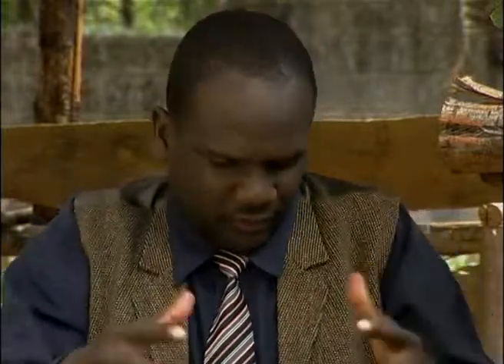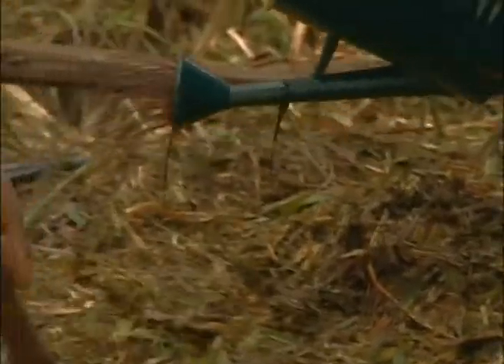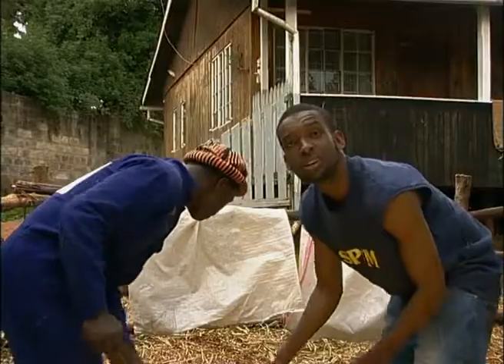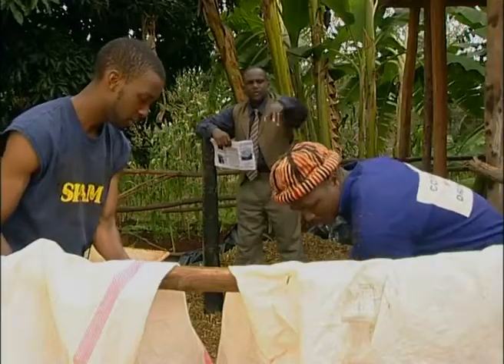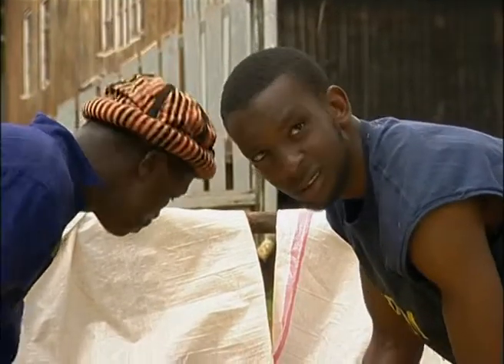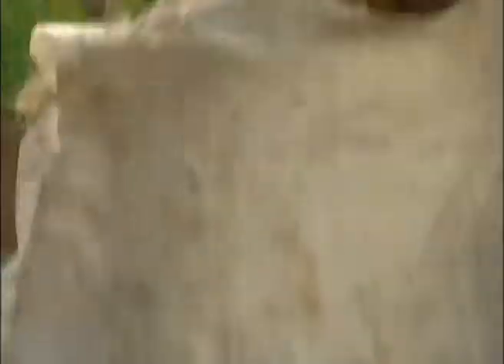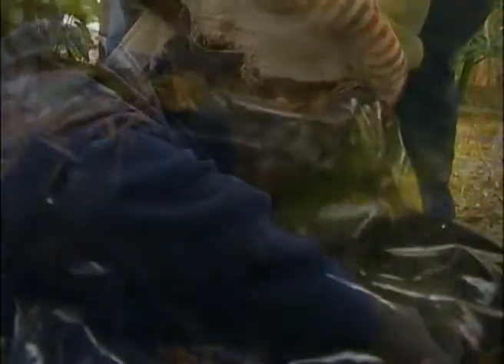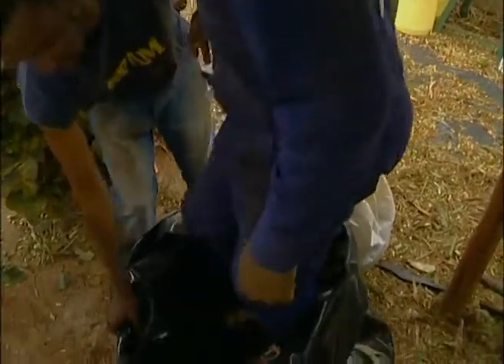makutano Junction Clips: Making Silage 2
Maspeedy & PP learn how to make silage.